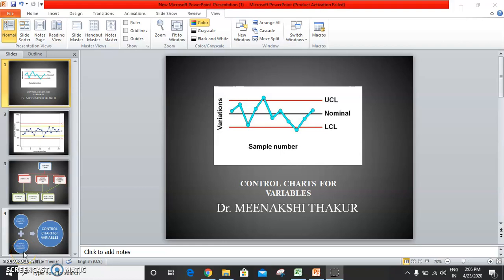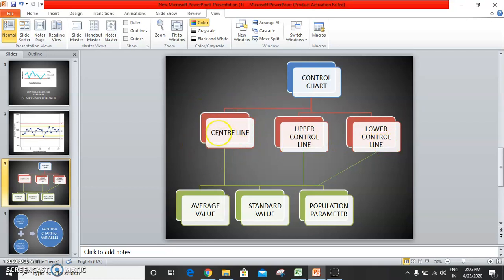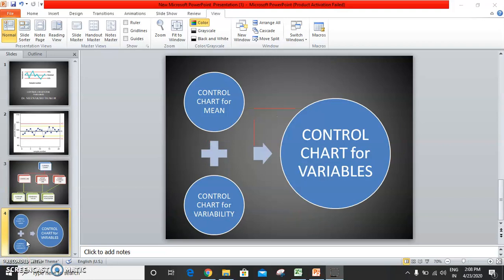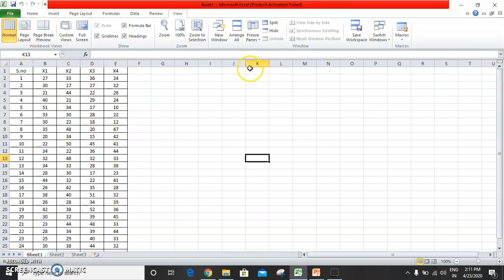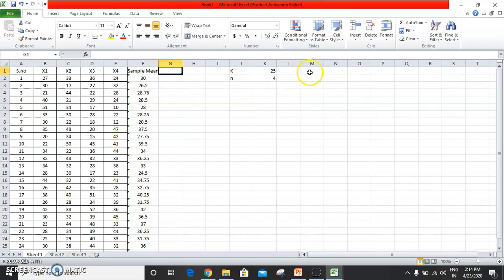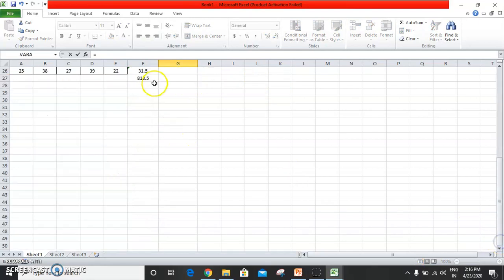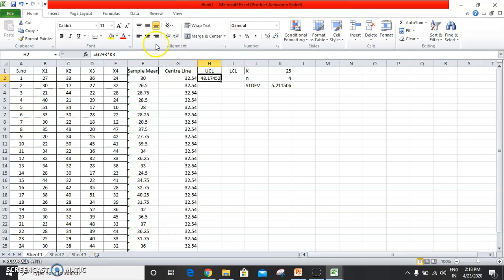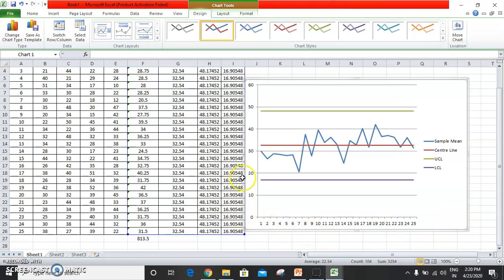Control chart for variables- X bar chart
The x-bar is a quality control chart used to monitor the mean of a process based on samples taken in a given time. The control limits on this chart is used to monitor the mean  of the process going forward. If a point is out of the control limits, it indicates that the mean of the process is out-of-control; assignable causes may be suspected at this point.